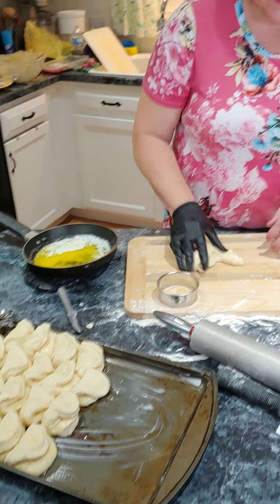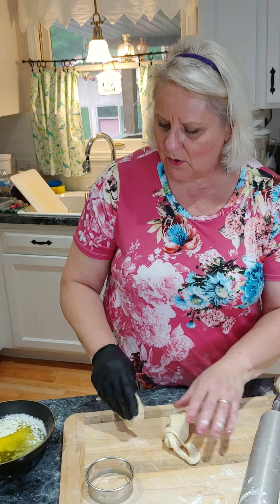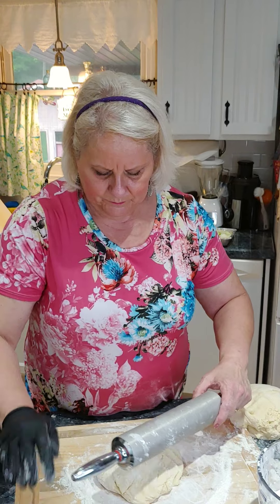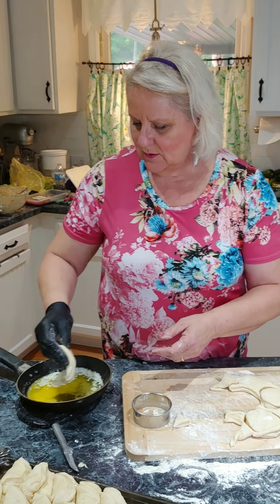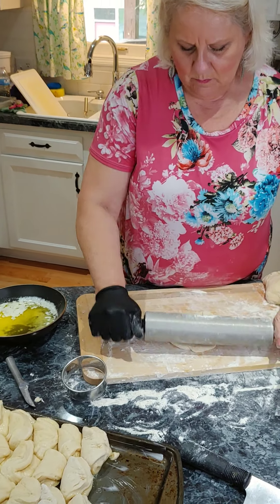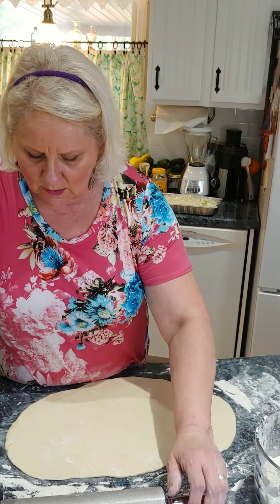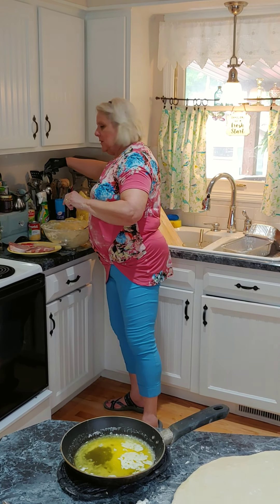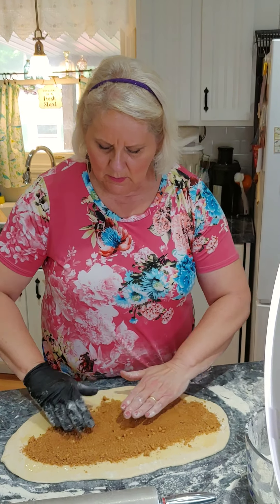How To Make Homemade Yeast Rolls Part 2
Part 2 of How to Make Homemade Yeast Rolls, with Pam Archer